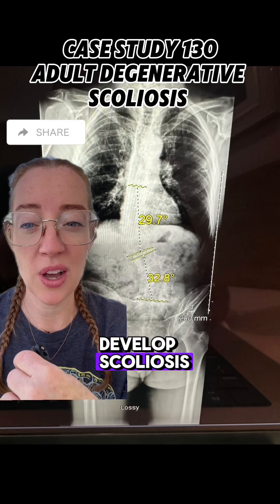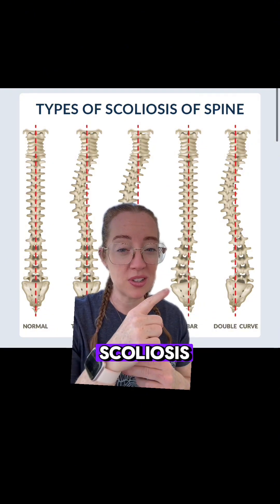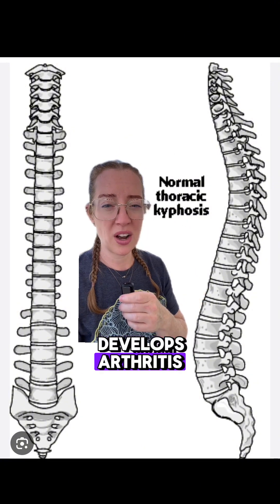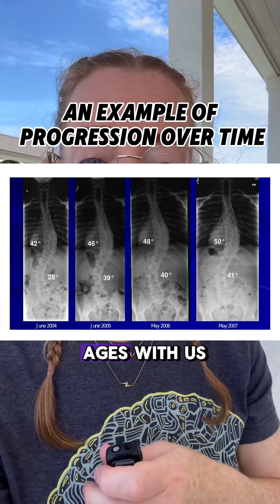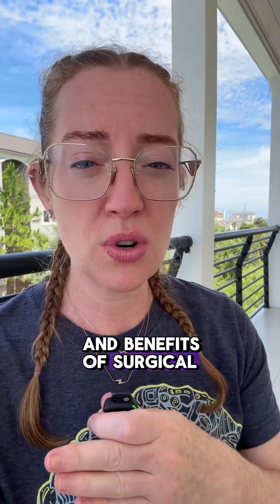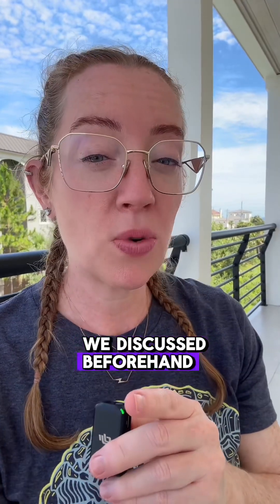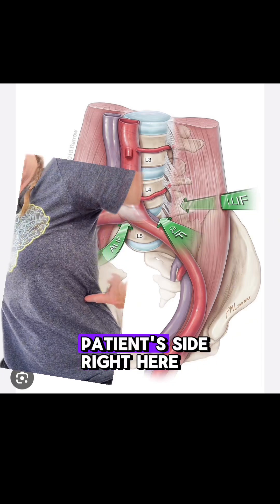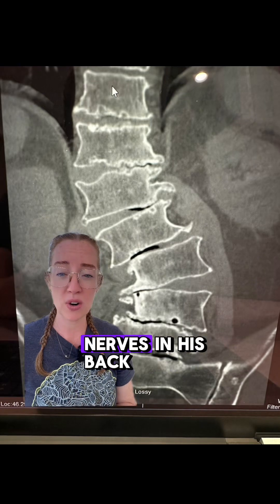Case study 130 | Adult Degenerative Scoliosis | Explained by Neurosurgeon Dr. Betsy Grunch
Case study 130 - Adult Degenerative Scoliosis

Degenerative scoliosis is caused by the degeneration of the facet joints and intervertebral discs, which are the moving parts of the spine. This degeneration can occur slowly over time as a person ages, and it's most common in people over 65 years of age. It often occurs in the lower back, or lumbar spine, which is most susceptible to changes due to aging. Degenerative scoliosis can also be accompanied by spinal stenosis, which is a narrowing of the spinal canal that can pinch the spinal nerves.